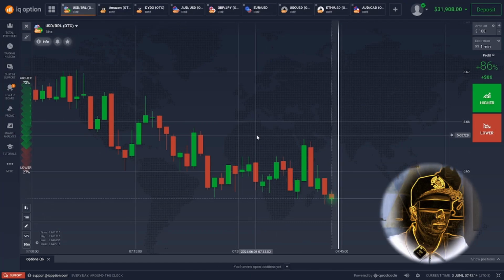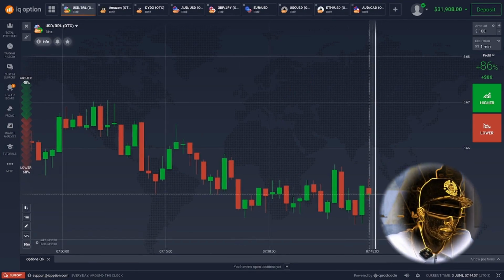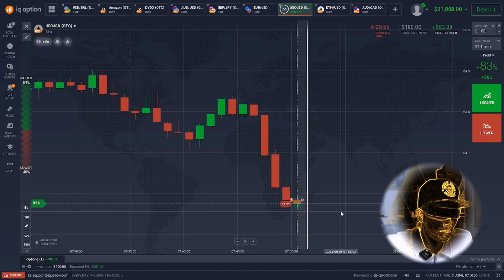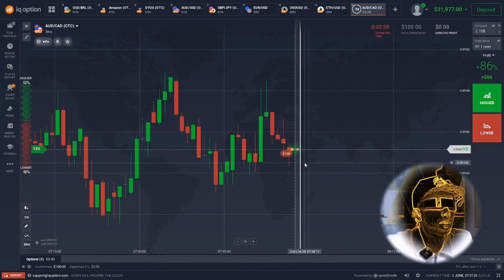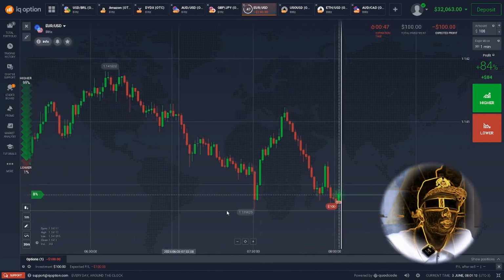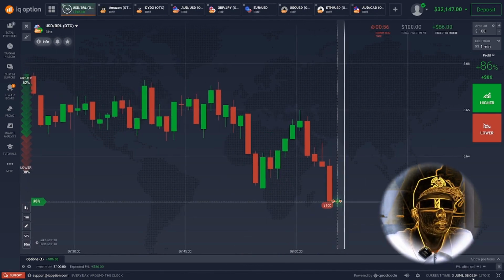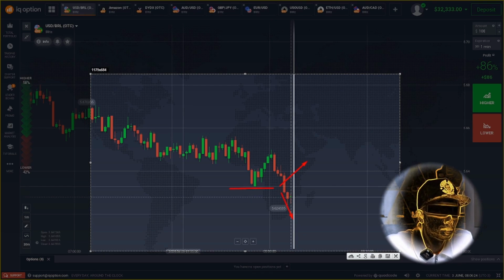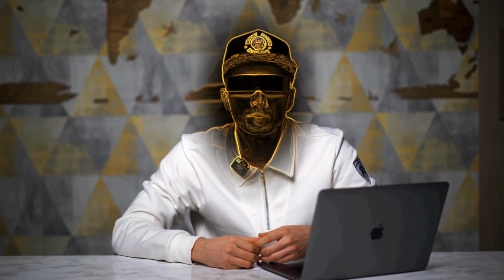TOP 5 BROKERS DE OPCIONES BINARIAS 🚀 | MEJORES PLATAFORMAS DE OPCIONES BINARIAS 💼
💹 IQ Option — convenient platform with powerful analysis tools

TOP 5 BROKERS DE OPCIONES BINARIAS 🚀 | MEJORES PLATAFORMAS DE OPCIONES BINARIAS 💼Binary Brokers Rating ➡️ | Binary Options Brokers Rating 💹

🔥 Best Binary Options Brokers – In this video, we explore the top binary options brokers in 2026, offering reliable platforms for both beginners and experienced traders. Learn how to choose the best brokers for binary options, with detailed reviews of each platform's features, fees, and trading conditions.

💡 Strategy Binary Options – Discover the most effective binary options strategies to maximize your profits and minimize risks. Whether you're new to binary options or an experienced trader, our step-by-step guide to binary options strategies will help you achieve better results in your trades.

📈 Binary Options Tips & Tricks – From market analysis to risk management, we cover everything you need to know to improve your binary options trading. This video is packed with valuable insights and practical strategies to help you succeed in the binary options market.

Best Binary Options Brokers 2026

Top Binary Options Platforms for Beginners

Effective Binary Options Strategies

Tips for Binary Options Trading Success

Risk Management for Binary Options Traders